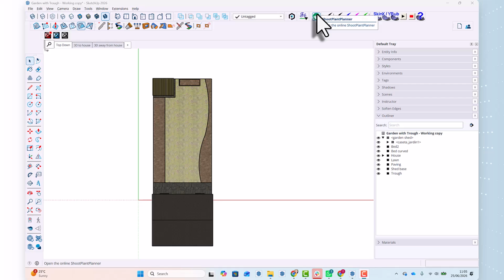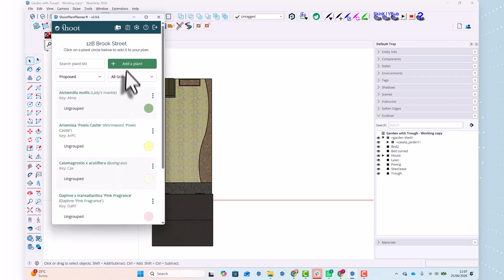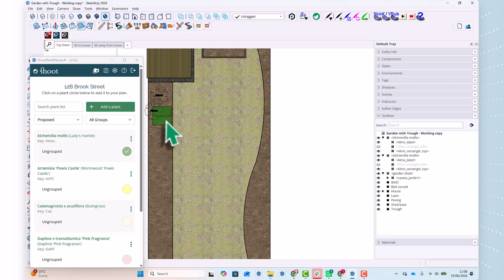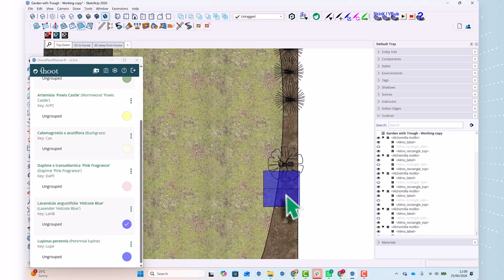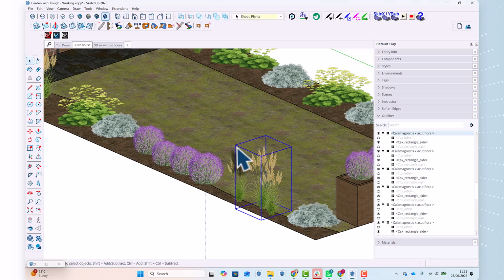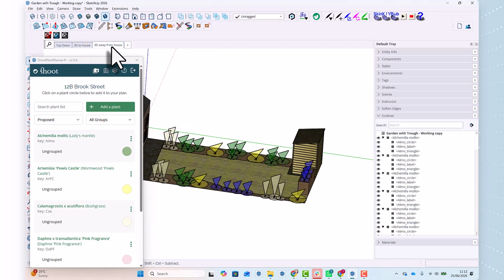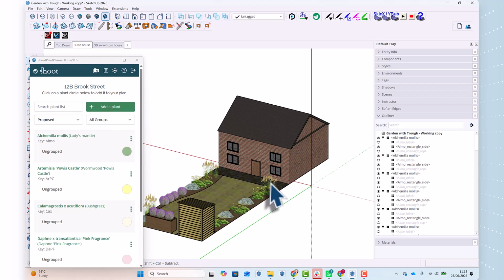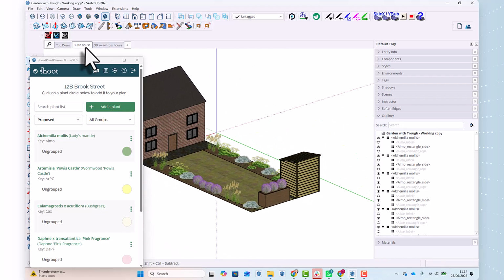Lesson 9 - Adding planting using the ShootPlantPlanner® plug-in for SketchUp by Toby Sparrow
In this video, now that toby has shown you how to create your garden layout inside of SketchUp, he shows you how to do some planting using the ShootPlantPlanner® plug-in.